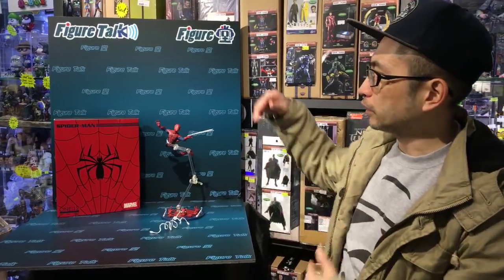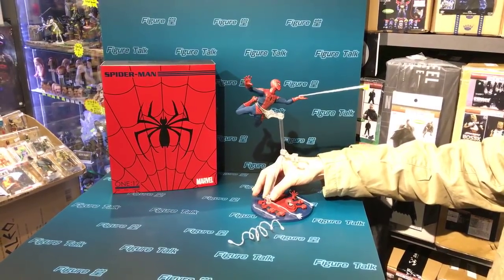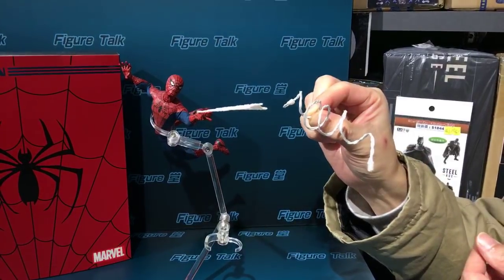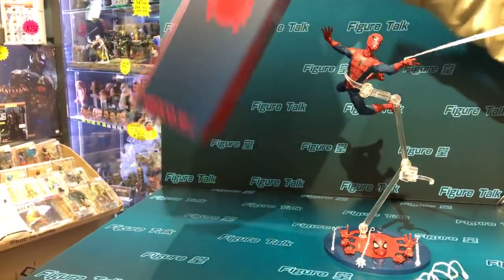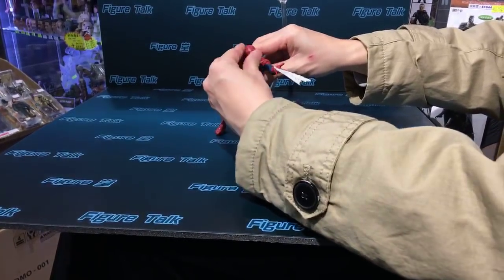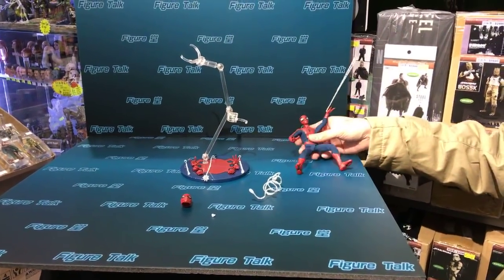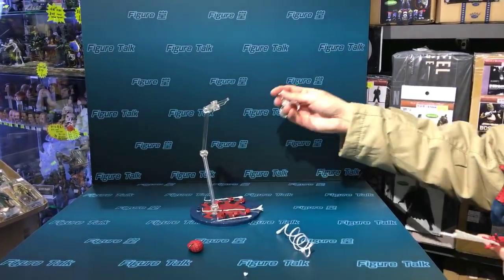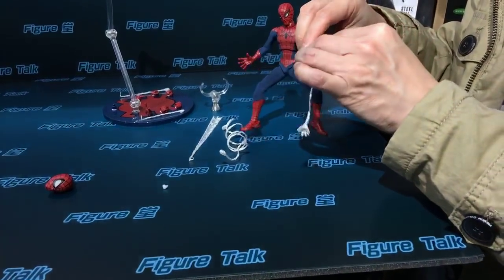TOYSTV「Figure Talk」#34 Mezco Toyz ONE:12 1/12 Spider-Man Unbox